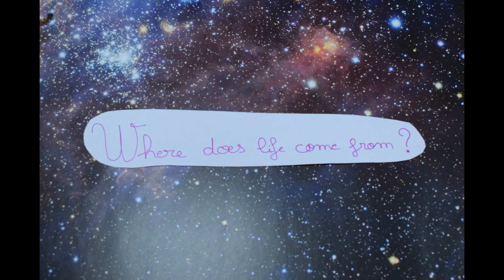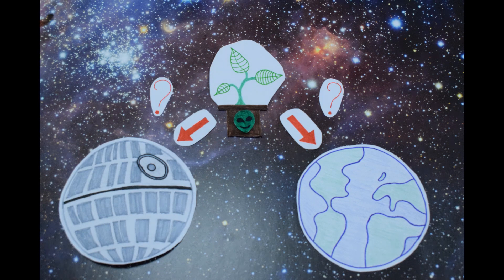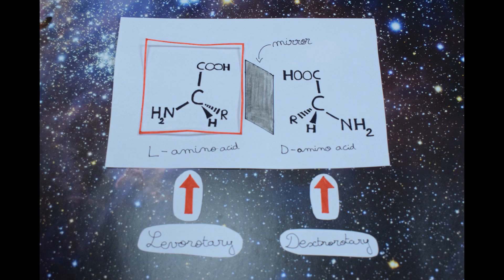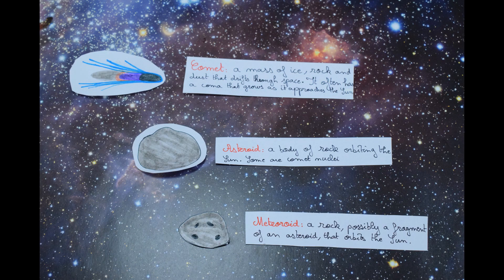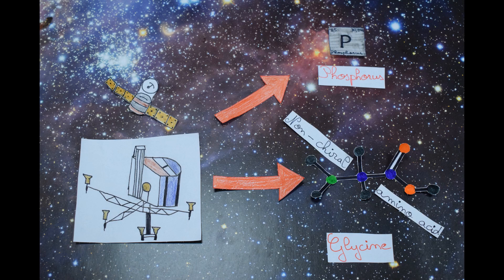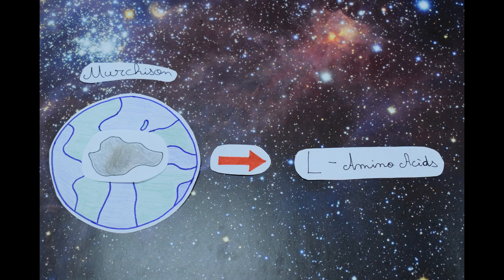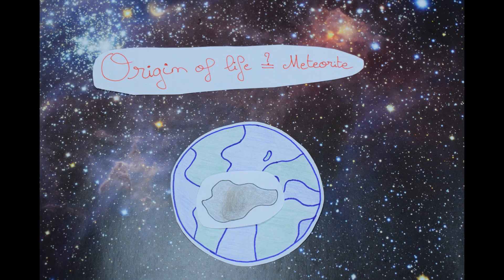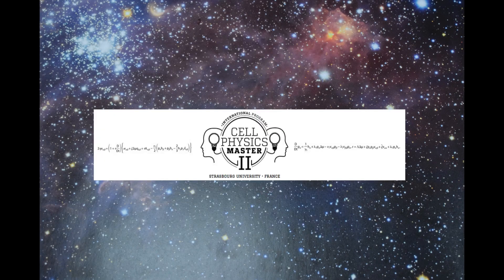Where does life come from?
In this video, Kassandra Gérard explores the idea of extra-terrestrial life and whether it may have seeded life on earth.

Kassandra is a student in the Cell Physics Master at the University of Strasbourg, France.